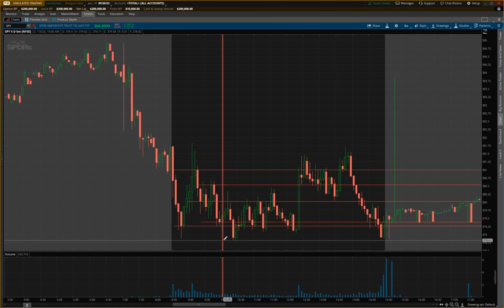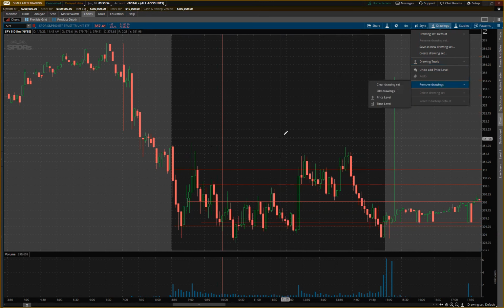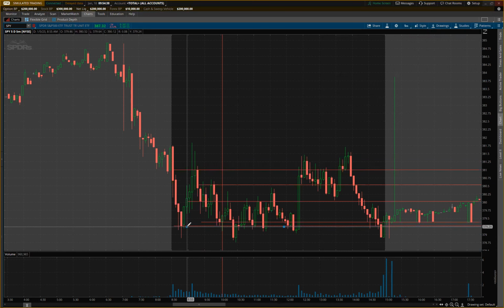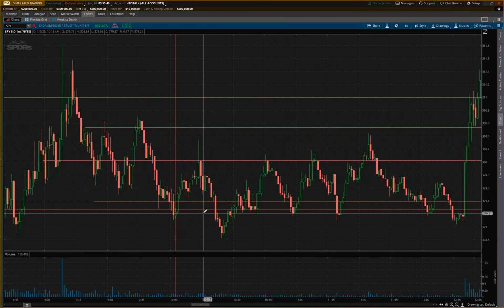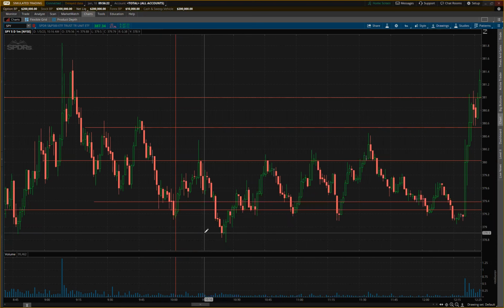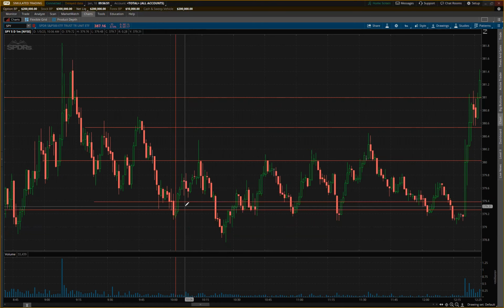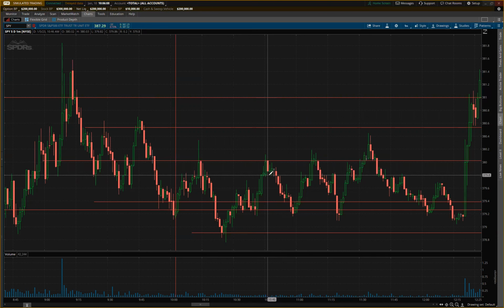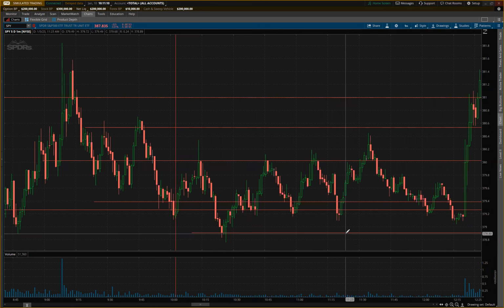Stock Options - Supply & Demand Zones Charts For Day Trades - Make Money Trading SPY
This video shows how to draw supply/demand zones for stocks within the TD Ameritrade Think or Swim Platform. You can use this chart method with other platforms as well.

We will show you how to set up the chart and figure out when to enter/exit an option trade whether buying a "call" or "put" option. The ticker we trade is ‘SPY’ and we usually buy ITM (In The Money) options that expire either the same day or 1 day out.

Look for our upcoming videos on SWING TRADES!

We are a 100% FREE service and will never charge anyone any money. We are sharing these videos so we can help other "average" investors have an upper edge in the markets and give them strategies to become successful just as we have been. We make our money off of ads and hopefully YouTube subscribers/views once we reach that level.

**The strategies given in our videos are our opinions and strategies we personally use when making trades. We don't guarantee in any way that you will make money, but if you use the strategies given it can increase your likelihood of being successful in trades. Investment in options is very risky, so please invest at your own risk.**